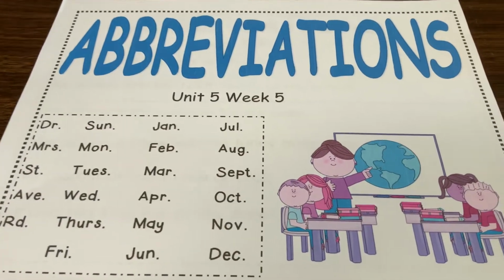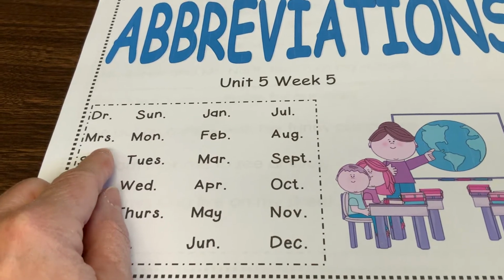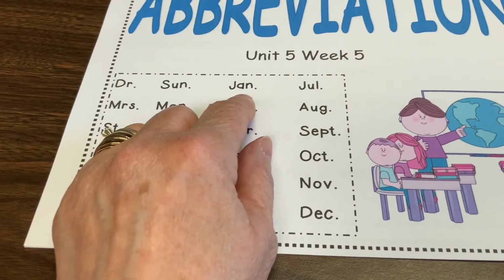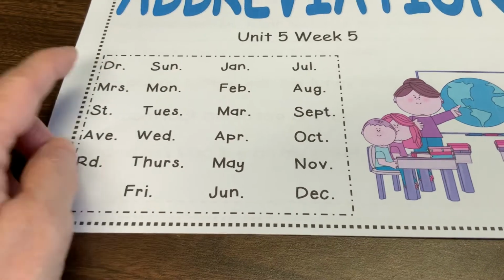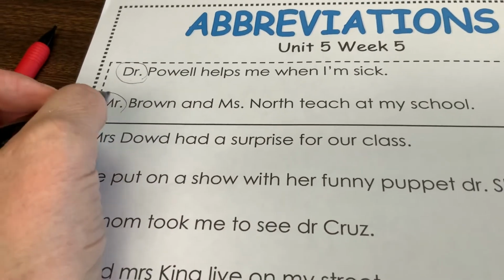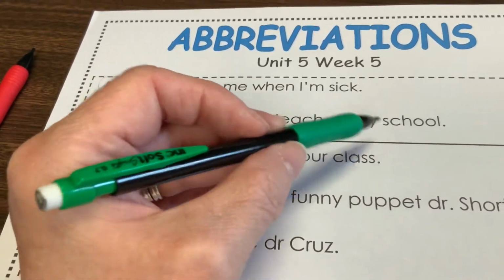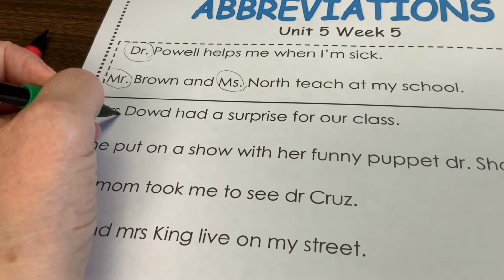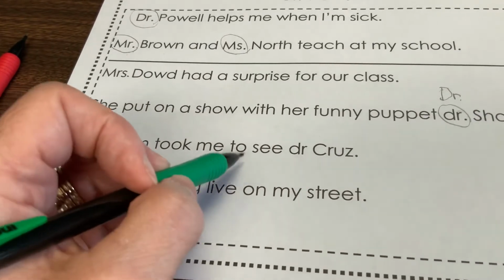ELA UNIT 5 Week 5 Abbreviations